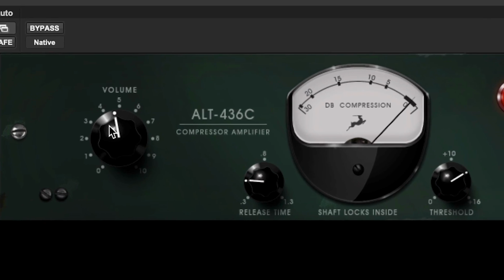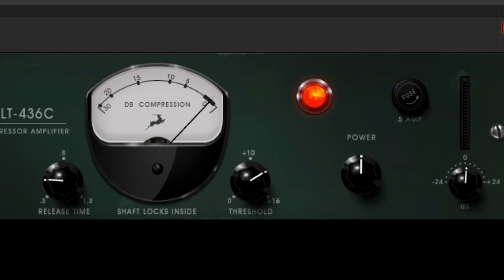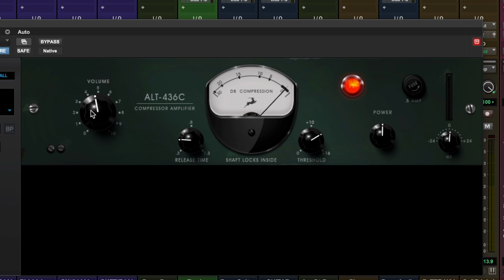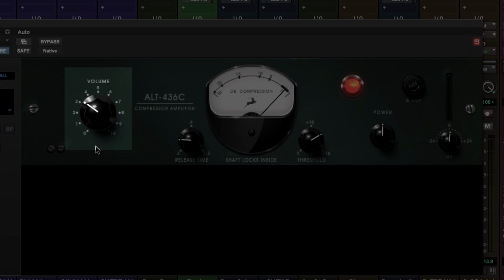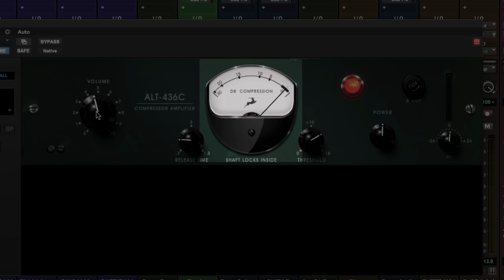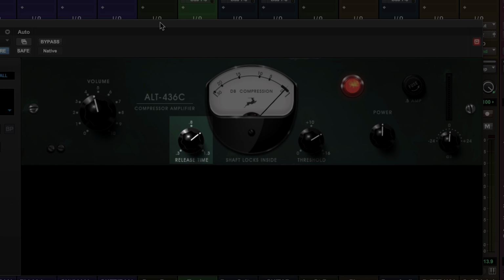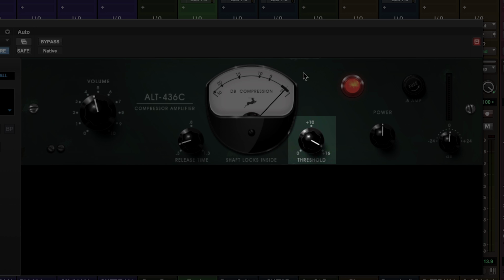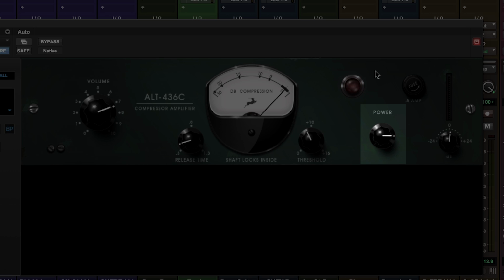ALT-436C | 50's Versatile Compressor Recreation | Real-time Effect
The effect is exclusive to Antelope Audio interfaces.